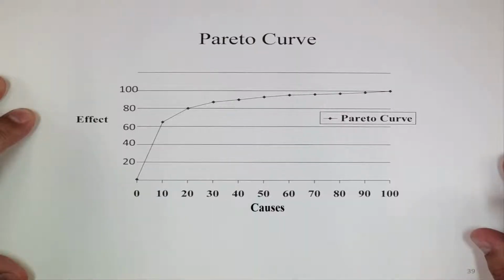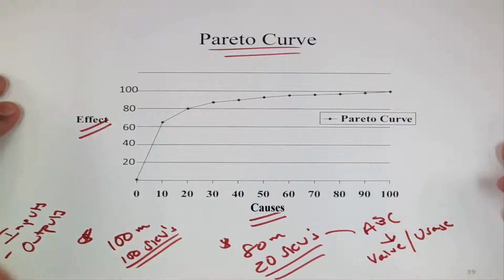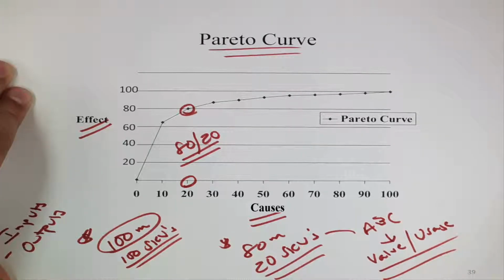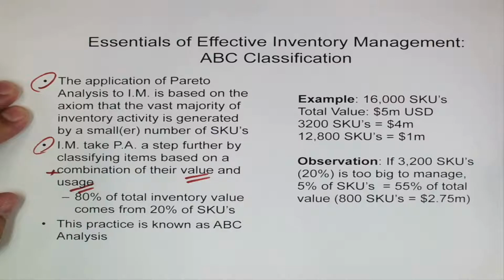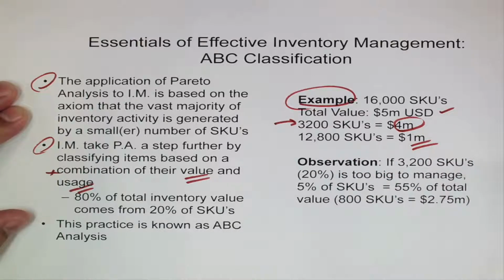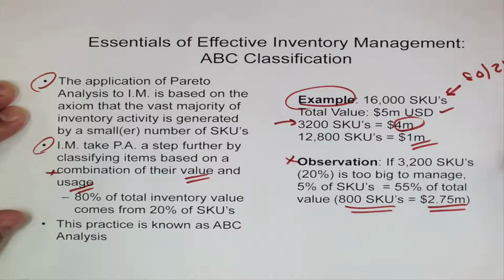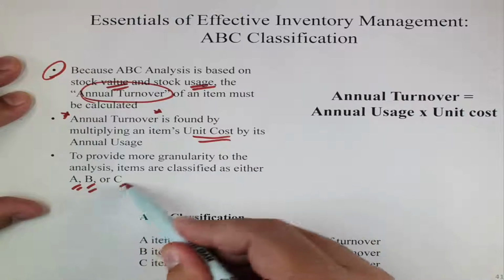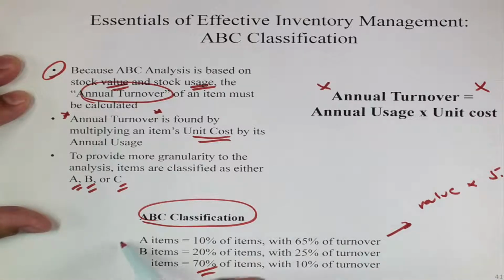Global Inventory Management, Part 12